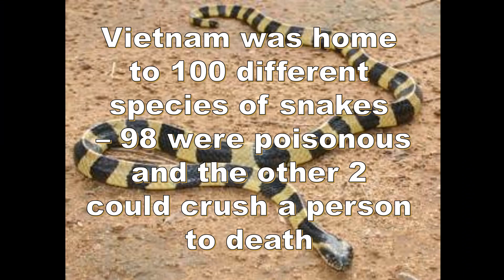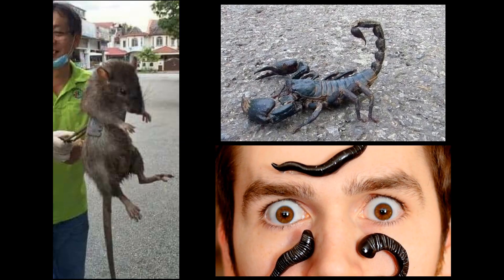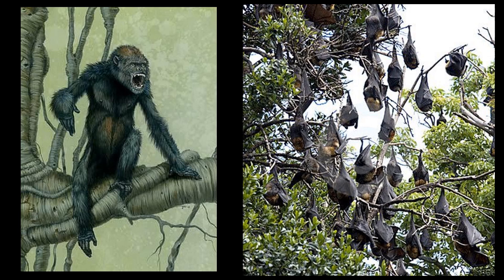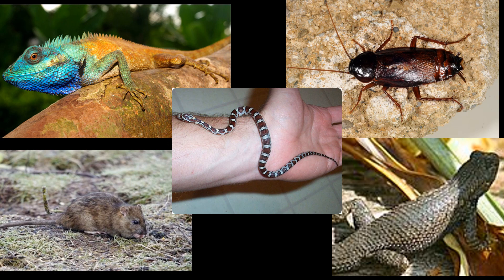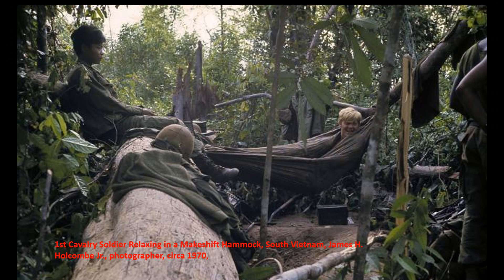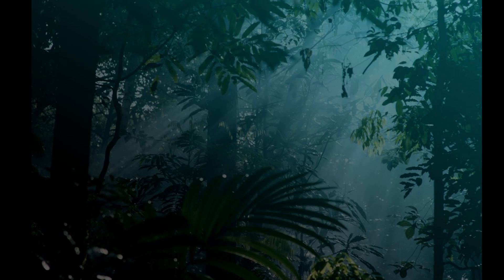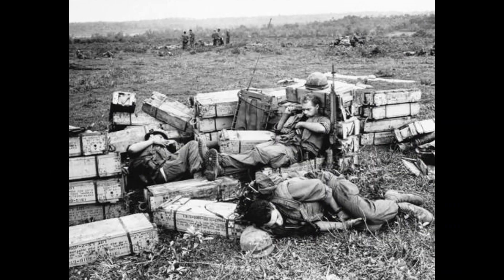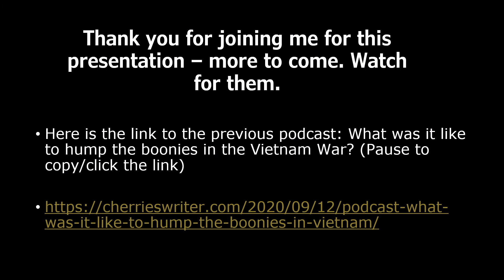Podcast: Mother Nature and the Vietnam War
Part 2 to earlier podcast: what was it like to hump the boonies in Vietnam.